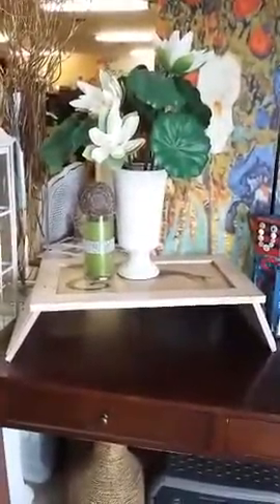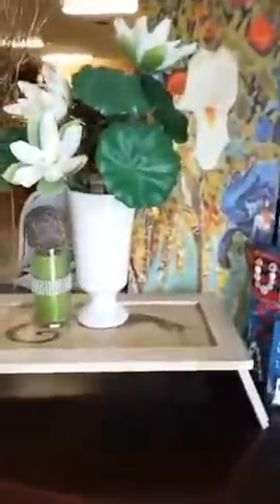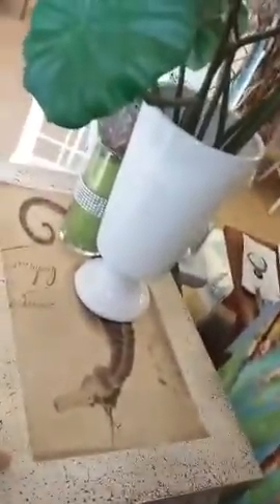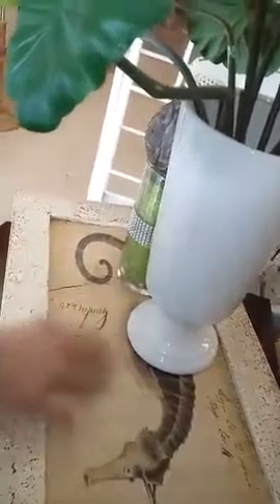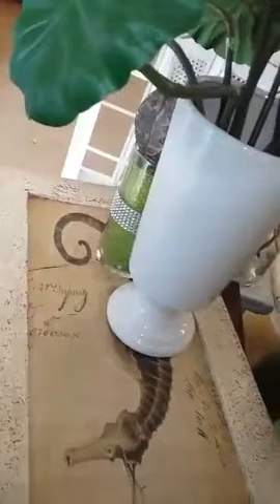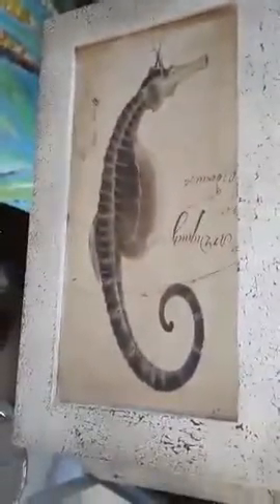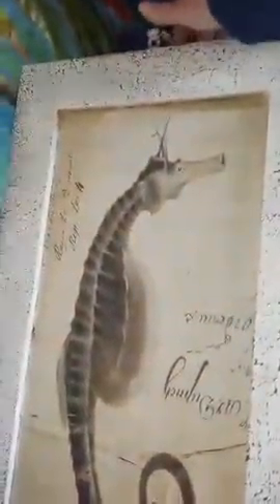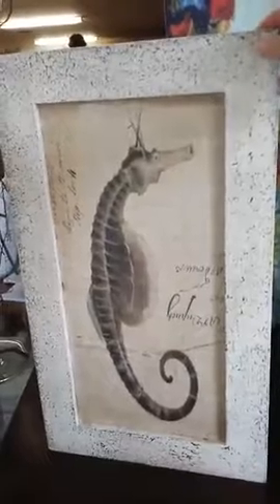Upcycled Folding Tray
Attendees will build an upcycled foldable tray and paint a beautiful finish and apply a vintage looking designed inset.
Learn techniques for working with paints to create texture . Learn tips and tricks for faux finish and decoupage application.
Designs and sizes may vary depending upon product availabilty. Remember this is an upcycled project. :)

This is a great home decor piece and can be used as a focal piece in a dining room , on a cocktail table to serve guests or as a lovely and heartfelt gift.

We recommend bringing a smock . Please call or text or message to reserve a seat. We want to accomadate all our students.